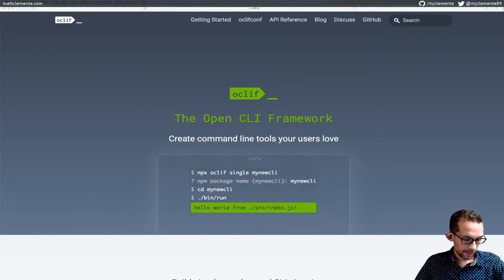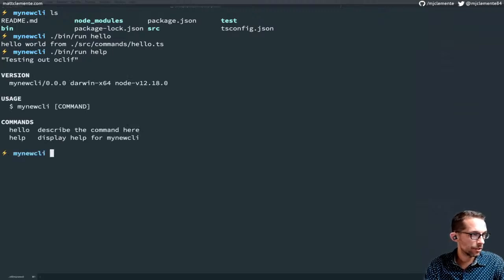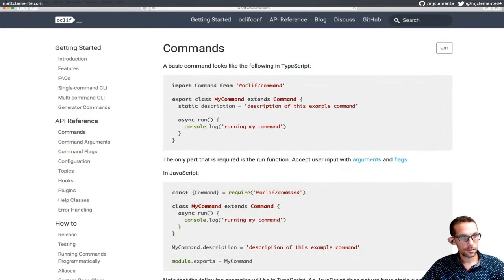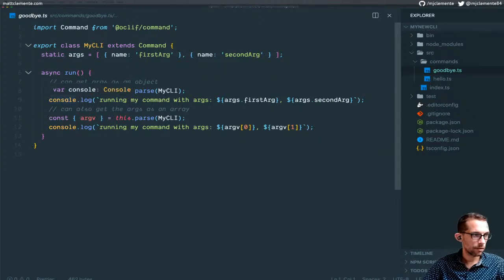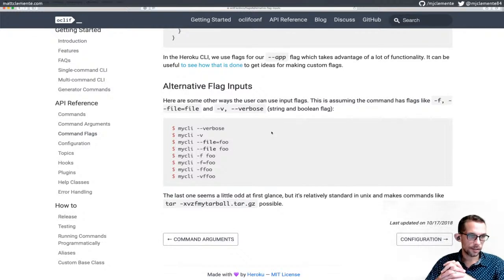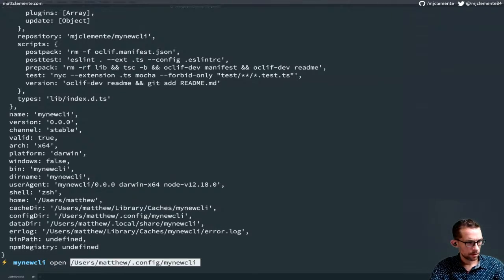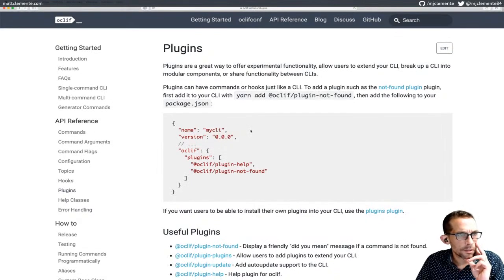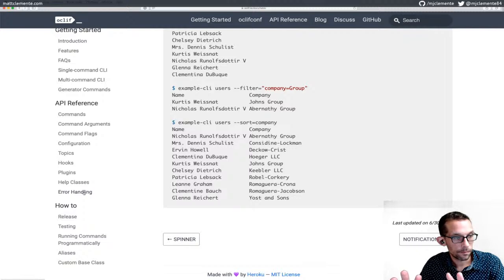Exploring oclif: A Framework for Building CLIs in Node (Learning by Trial and Error)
I recently (yesterday) stumbled upon oclif (The Open CLI Framework), an open source project from the folks at Heroku, for building command line interfaces in Node.js. I've only glanced at the docs, so tonight I'll be taking a closer look at its features and functionality. My hope is that this framework will make building Node CLI utilities easier than assembling all the necessary packages myself.